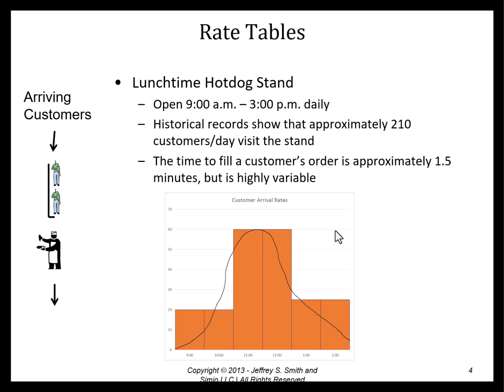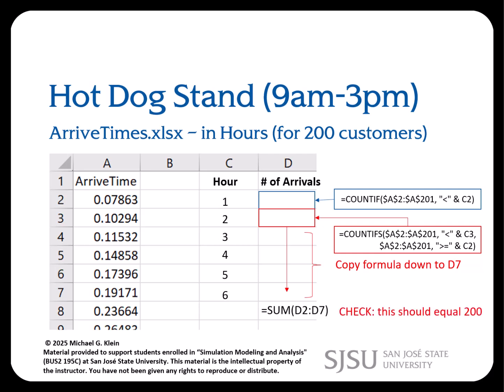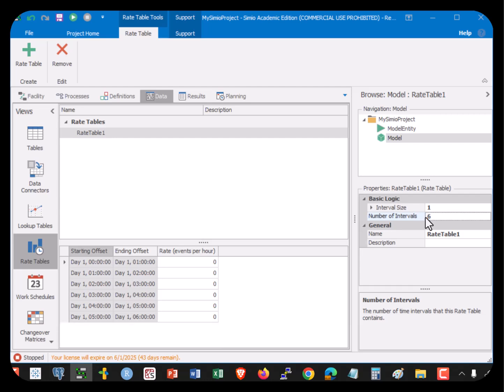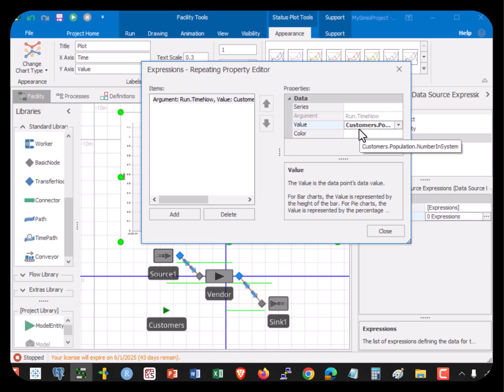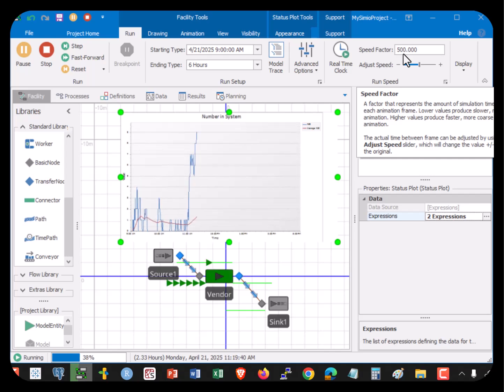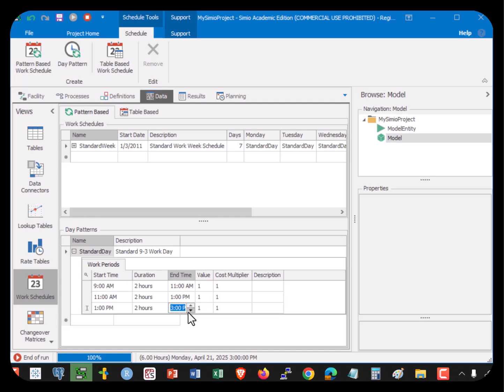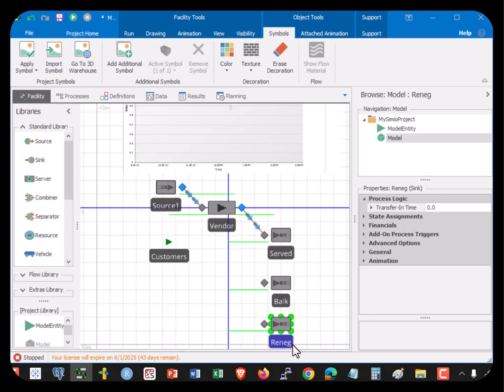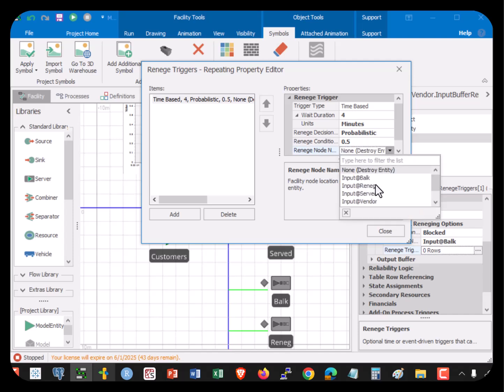Simio Simulation - Hot Dog Stand with Time-Varying Arrivals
Reviews the steps to build a Simio Simulation model for a Hot Dog Stand with time-varying arrivals and time-varying staffing. Queueing behavior is also incorporated by demonstrating how to model balking and reneging. In Simio, time-varying arrivals are modeled with rate tables and time-varying staffing is modeled with work schedules. The steps to create animation plots are also included. The busy lunch period is animated using the status plots to visualize the impact of having time-varying staffing with two servers rather than one during the busy lunch period.